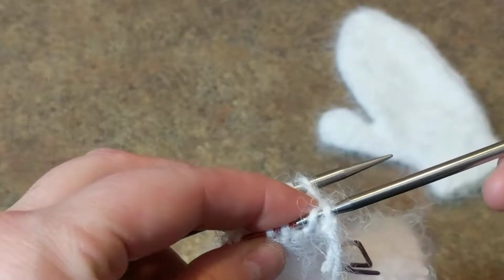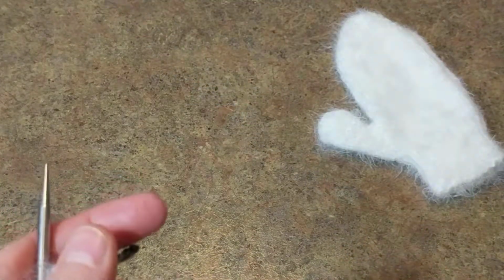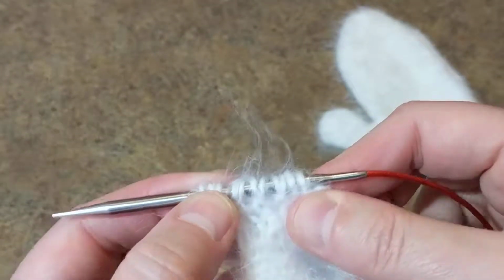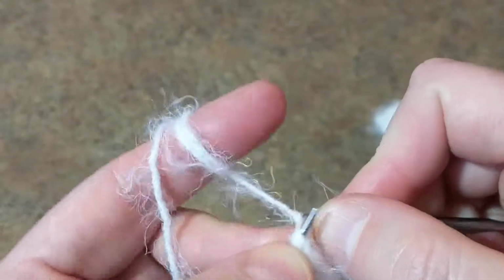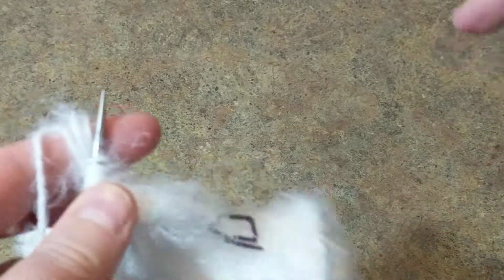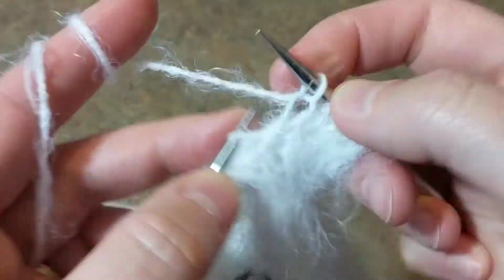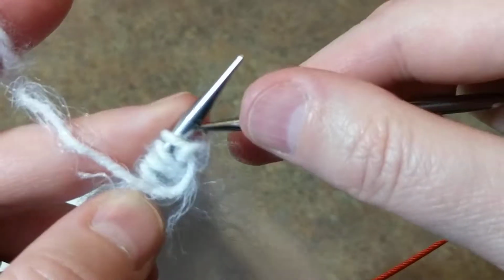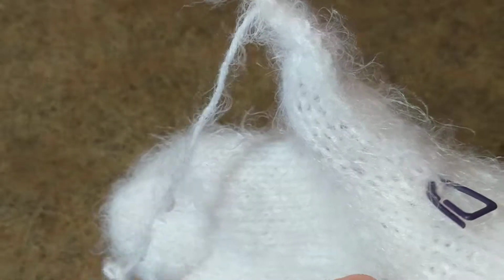How to Knit Gloves on Straight Needles Part 3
Here is a demonstration on How to Knit Gloves on Straight Needles Part 3